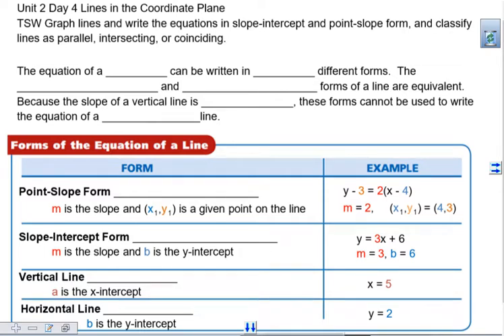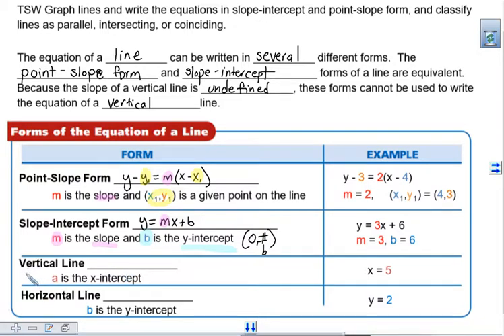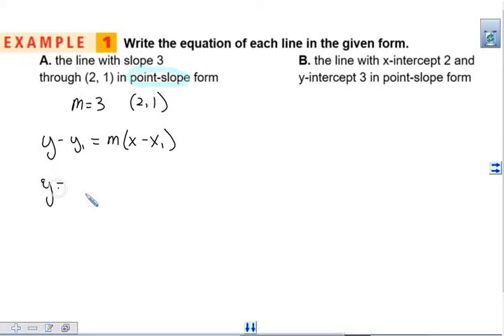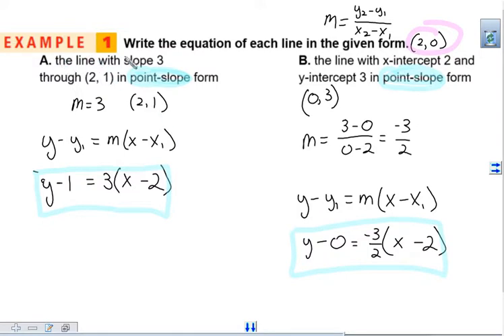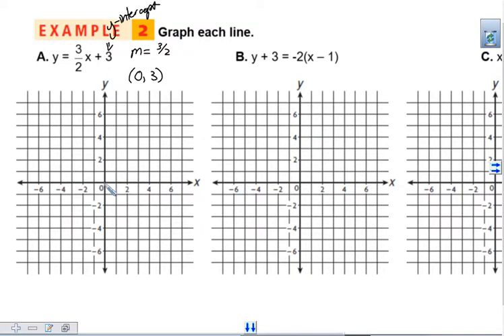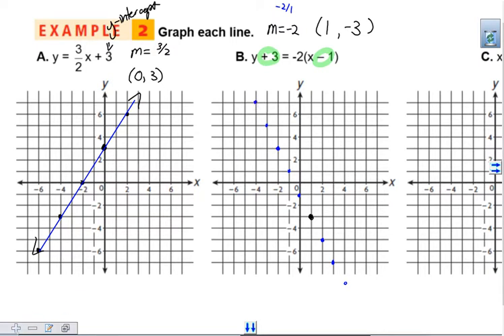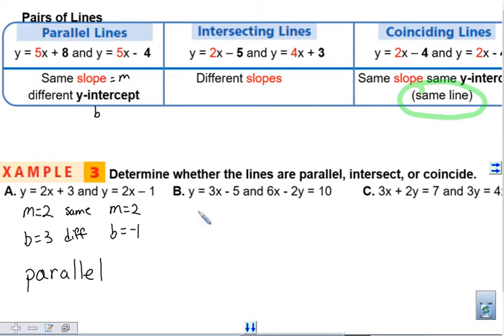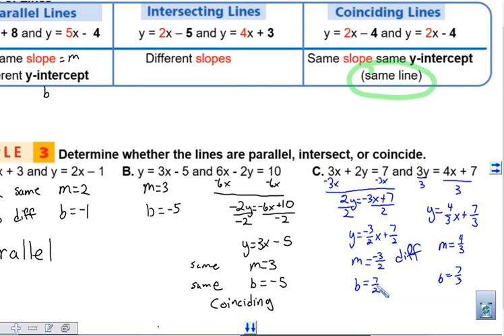Unit 2 Day 4 Equations of Lines Lesson